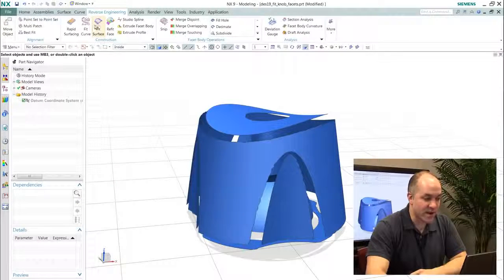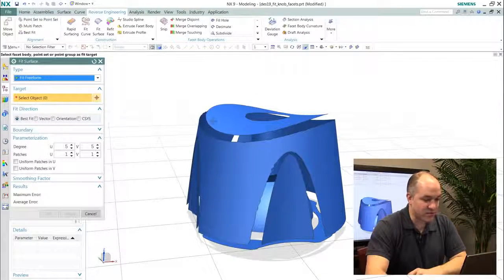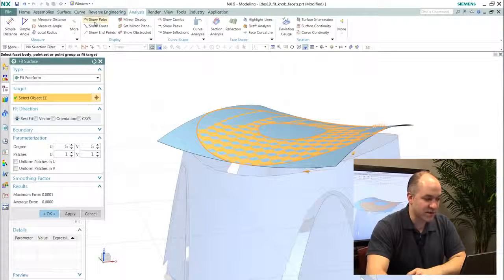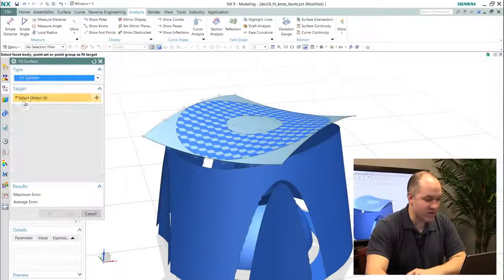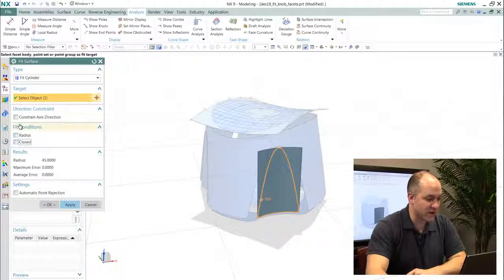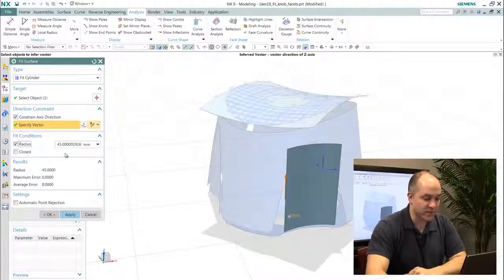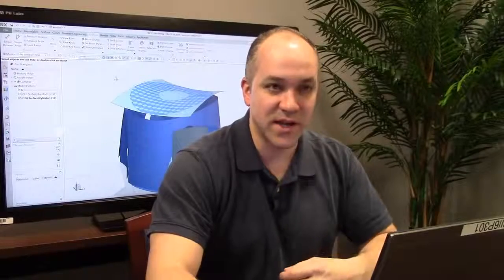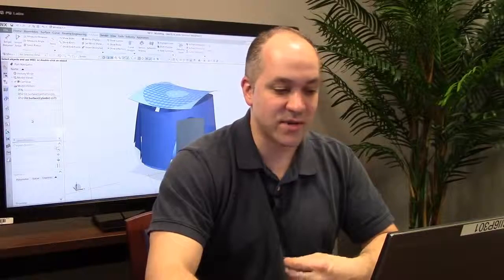Engenharia Reversa no NX - Dicas e truques - Superfícies a partir do STL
Saiba como modelar superfícies a partir de dados escaneados com as ferramentas de engenharia reversa do NX